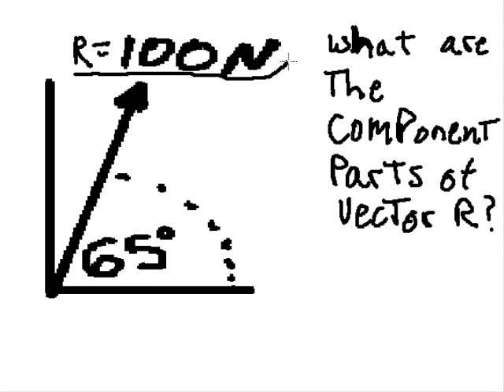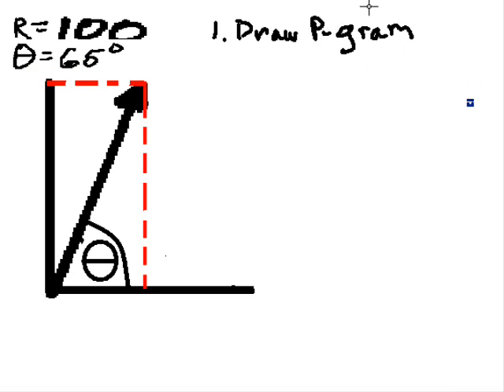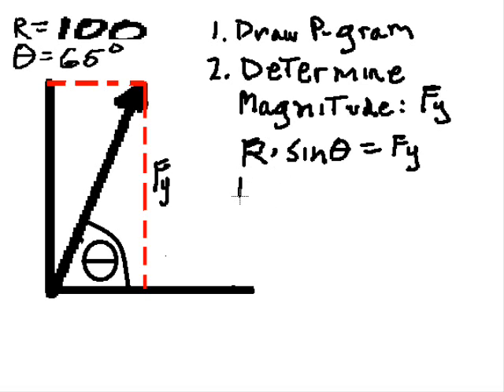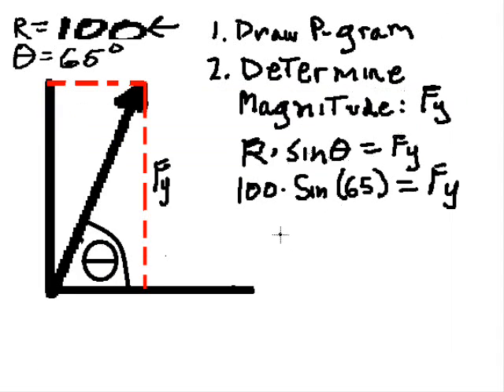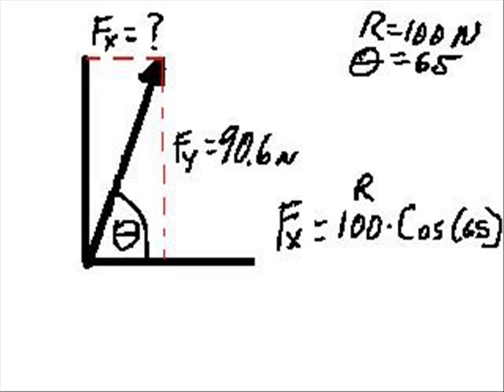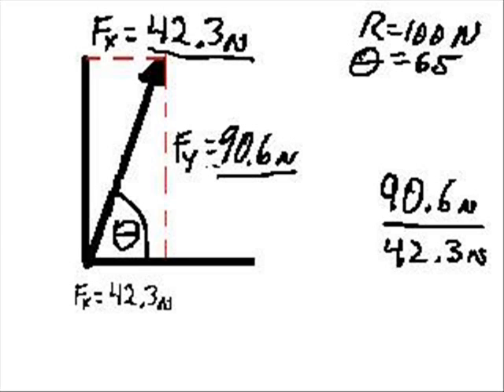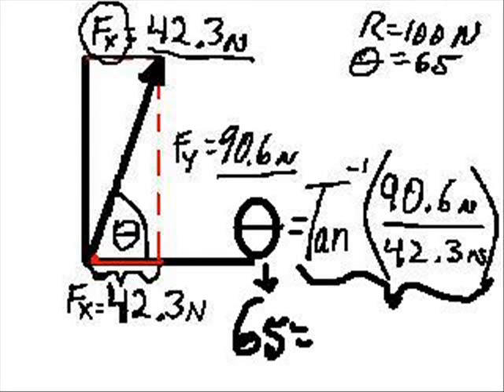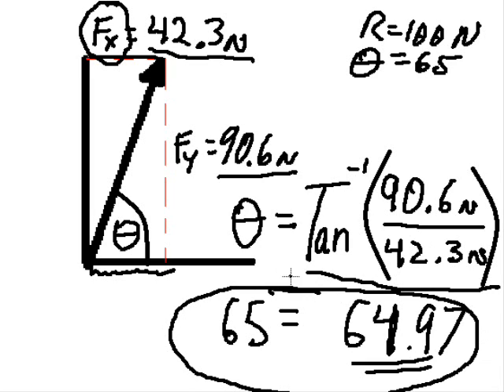Resultants and components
Resultants are broken down into component parts and then I show you how to check the work...fun stuff...really.